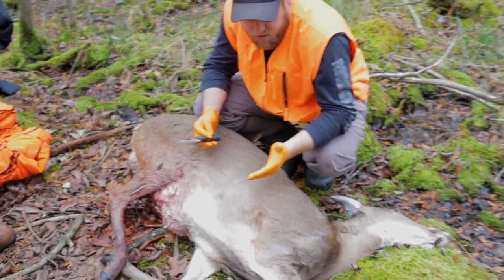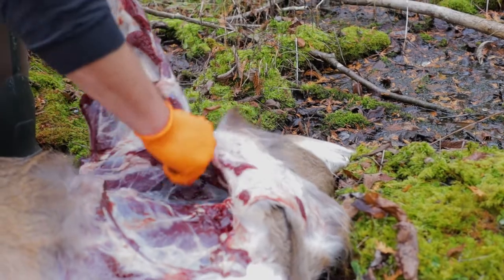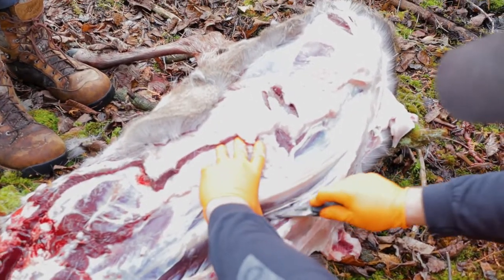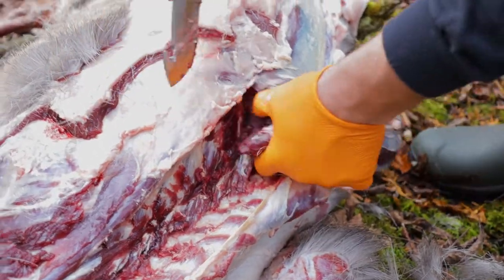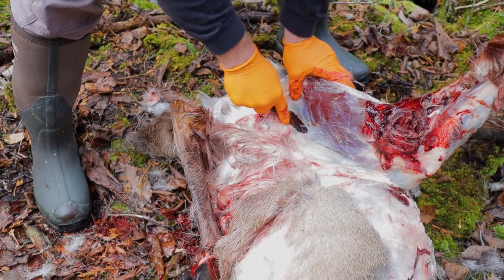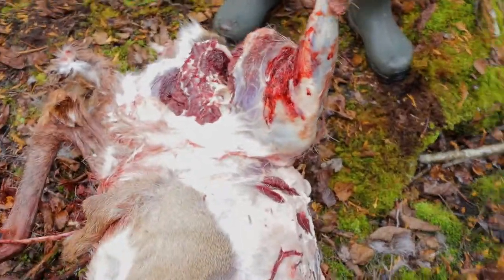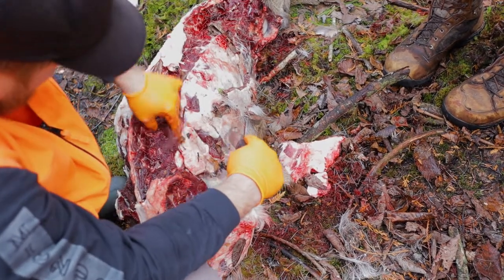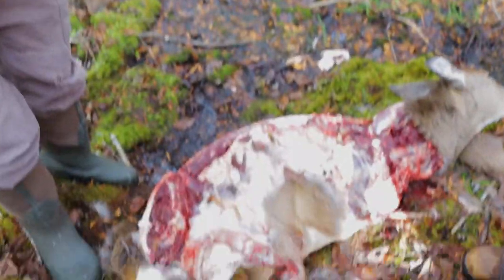Field Quarter Game In Rough Terrain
Field Quarter Game in Rough Terrain. Once the shot has been taken the real chores begin. Field Quartering game is an excellent choice in rough terrain. It can make getting your meat out of the difficult places much easier. In this episode we will cover how to field quarter a deer in rough terrain. In this instance we were in a cedar swamp. It would of taken us hours to drag a whitetail deer through the much and deadfalls... field quartering was the only way! Enjoy!